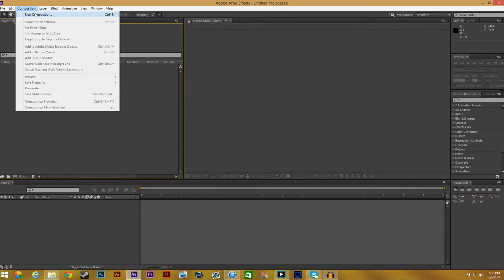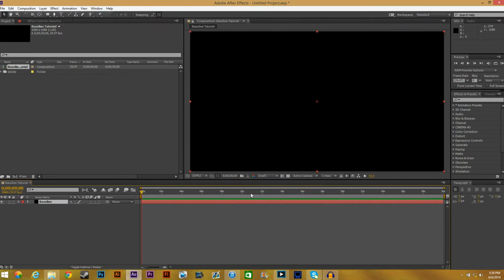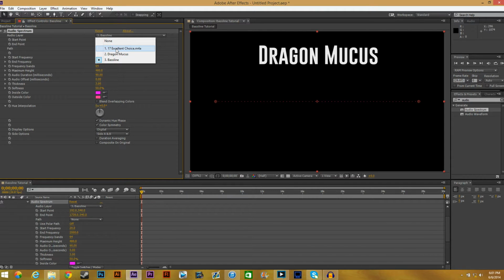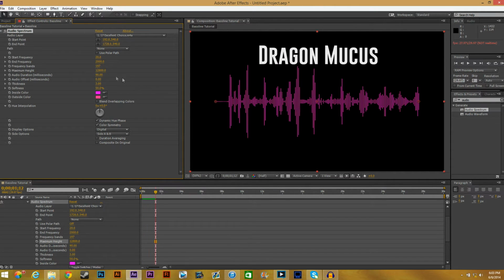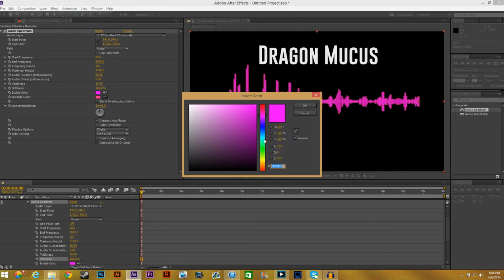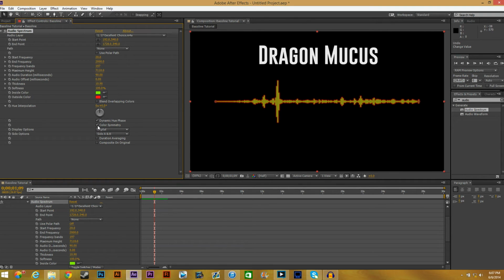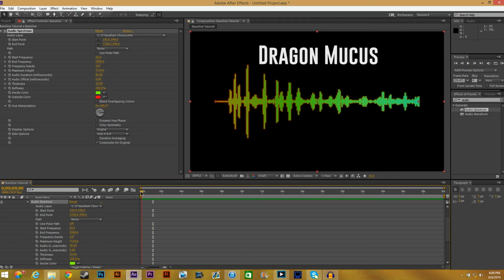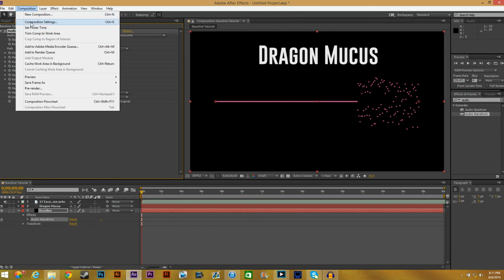How To Create A Custom Music Bassline In Adobe After Effects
Have you ever wondered how to make a custom bassline in adobe after effects? Ever wanted to make music for your channel? Be like one of the big producers? This is the video for you, in this video I will teach you the basics of making a very professional and good looking bassline, I hope you enjoy this video and that it helps you out, be sure to leave your feedback below, and if you have someone else who is interested in stuff like this also share to them.

did you enjoy this video or do you have something to tell me???
Leave a comment I reply to them all and would love to talk :)

do you want to receive a partnership from RPM/Socialblade?

Wanna listen to some of those sweet tunes?